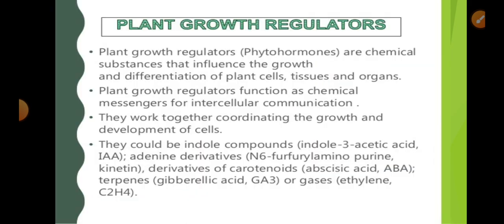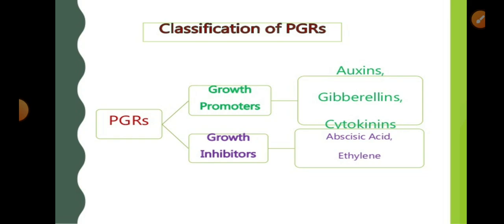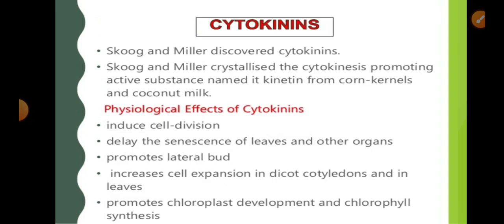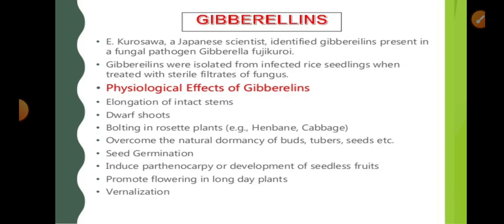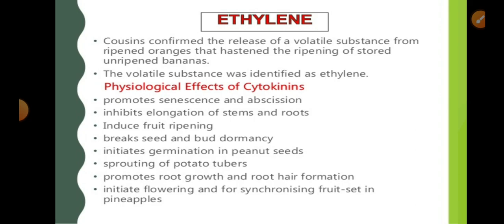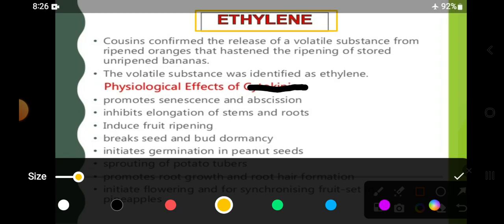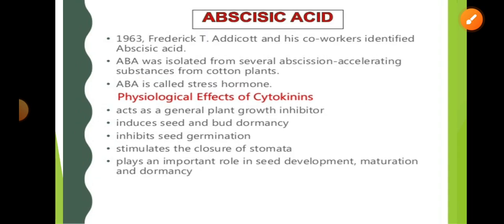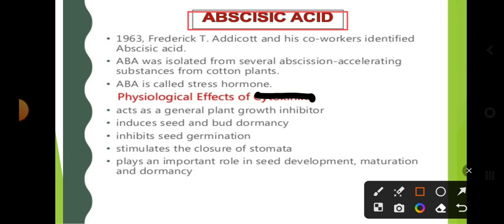Plant Physiology Plant Growth Regulators